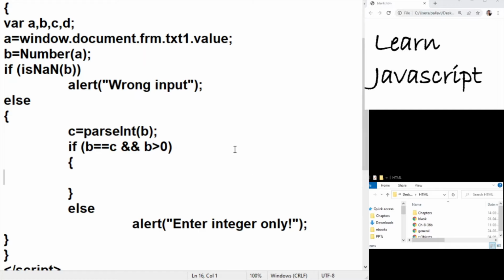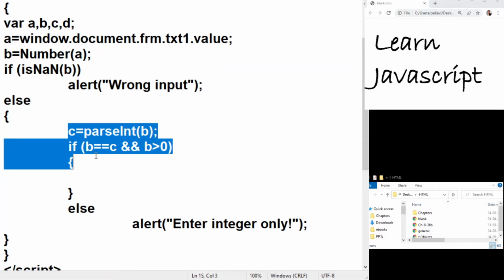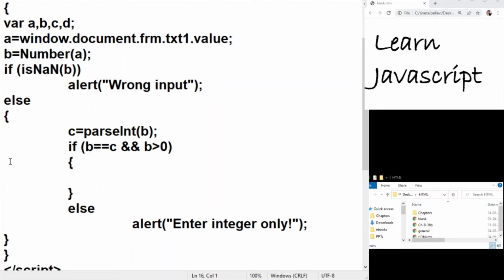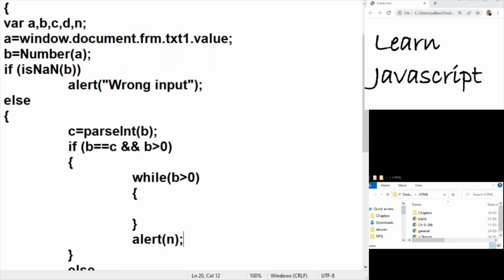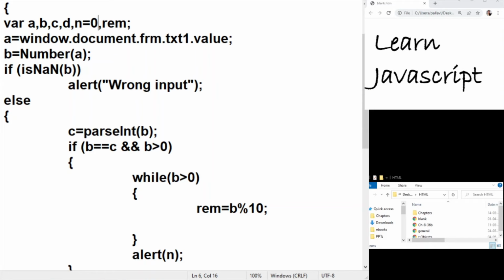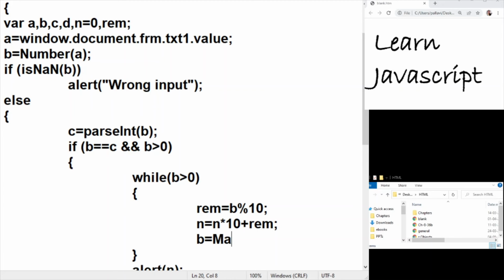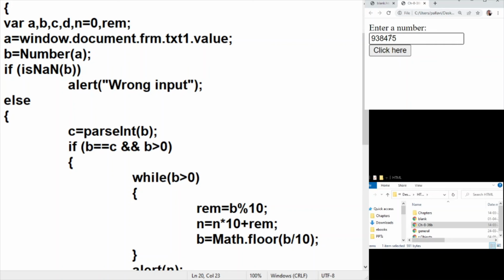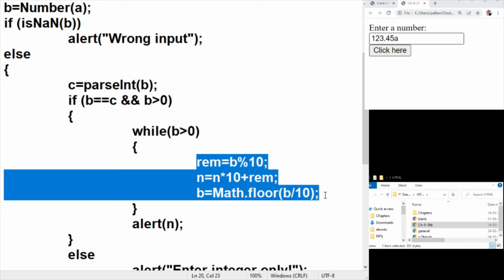Learn Javascript: Reverse Number [Number]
[Number]
A simple program to read a number and reverse it.